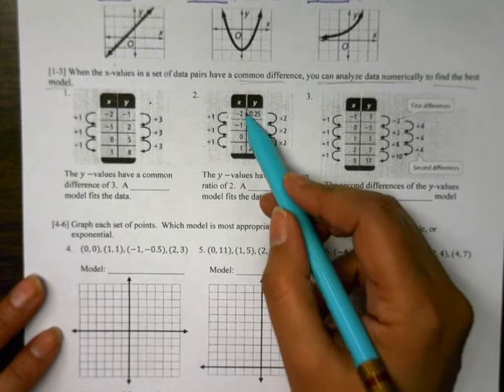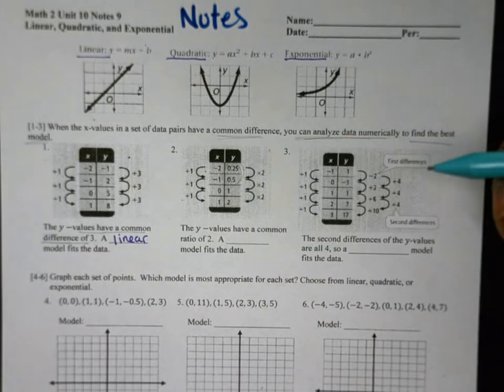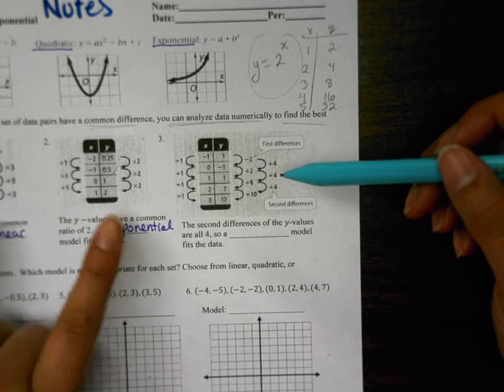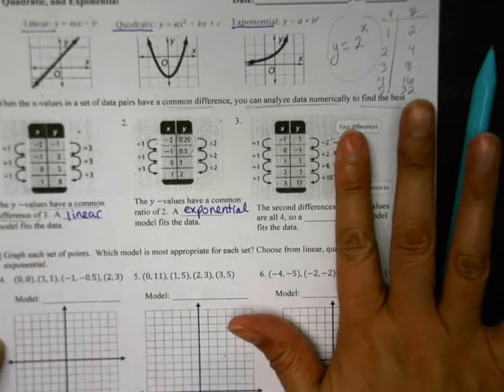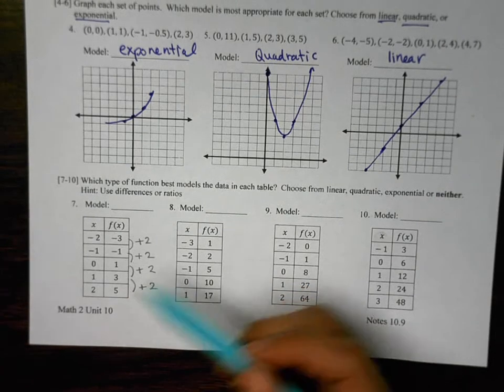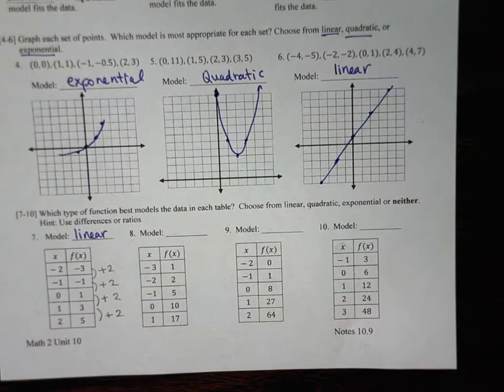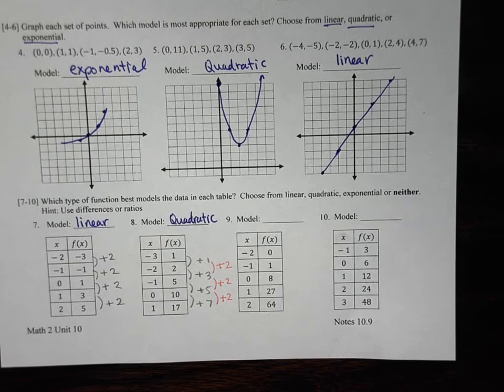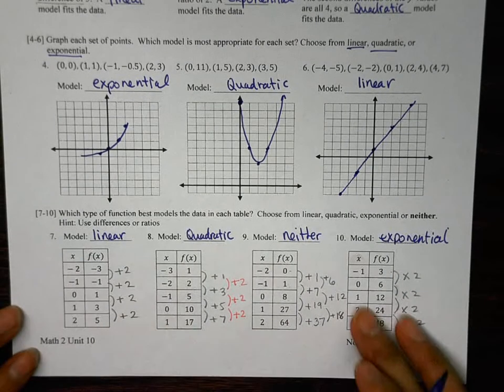Math 2 Notes 10.9